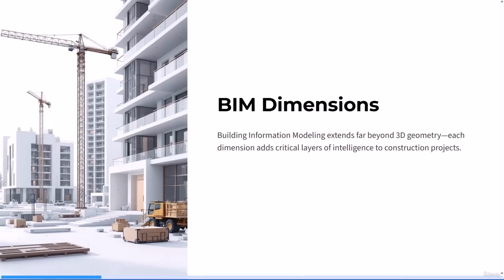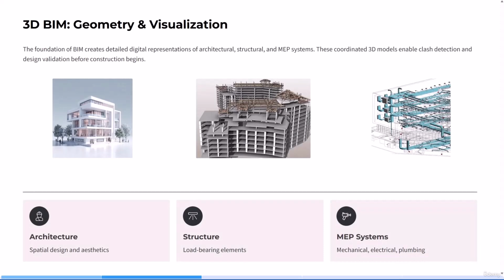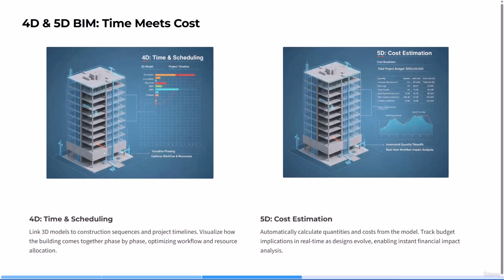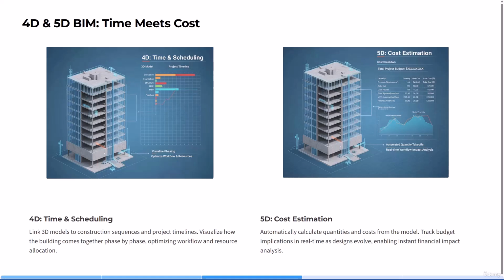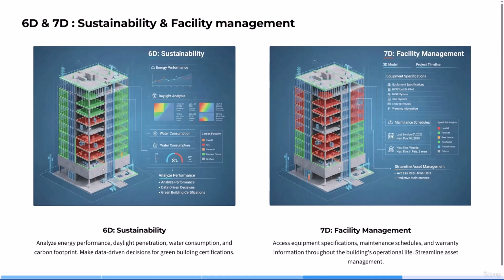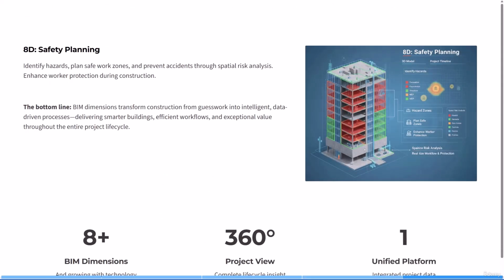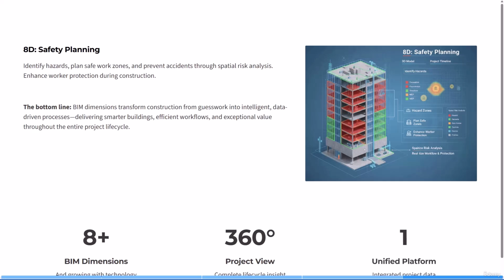2 Understanding BIM Dimensions and Their Impact on Project Data